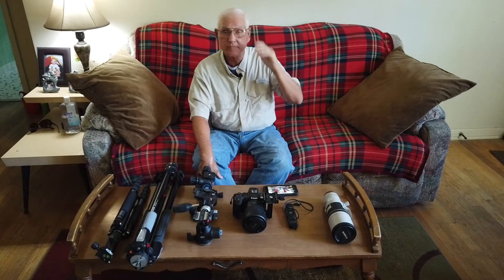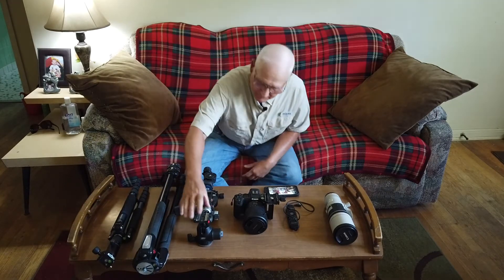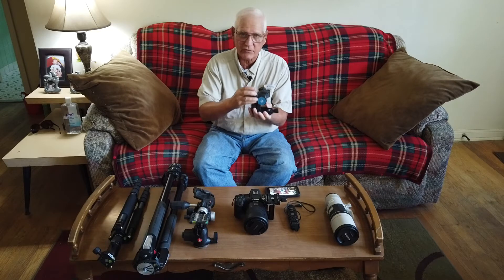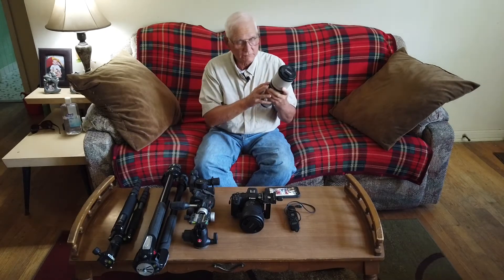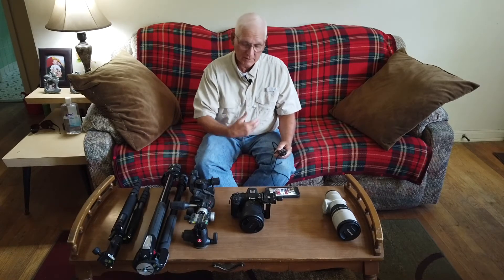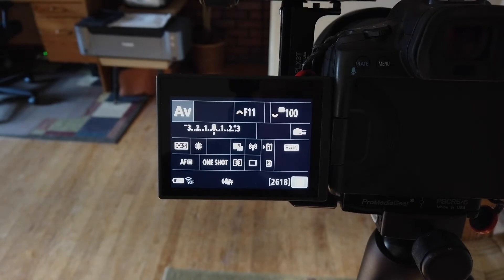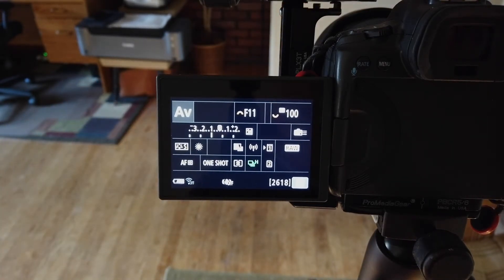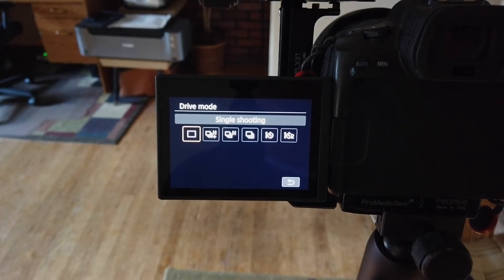Shooting The Moon